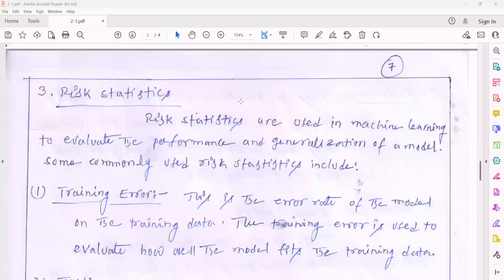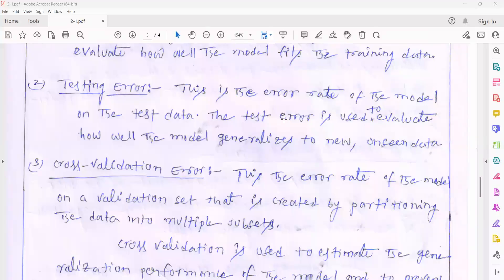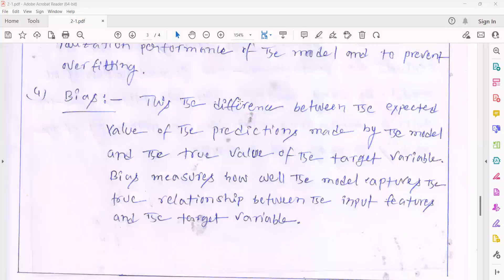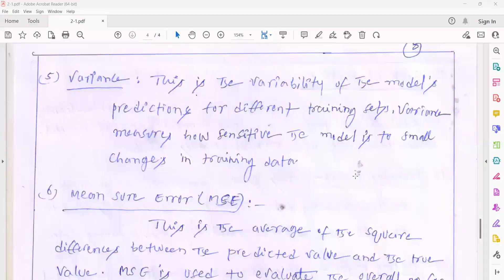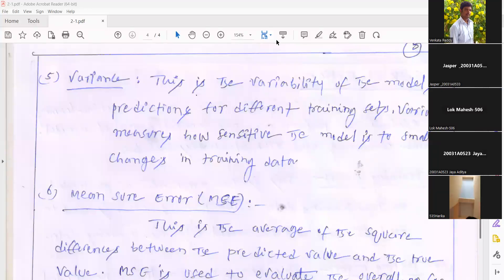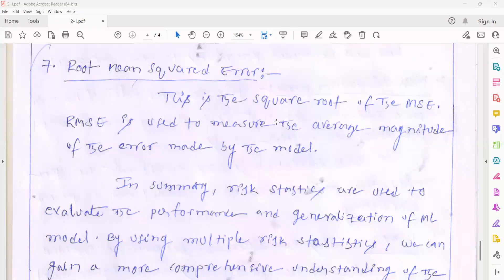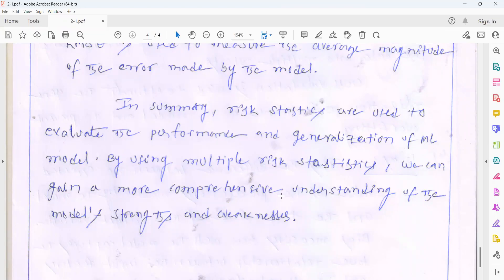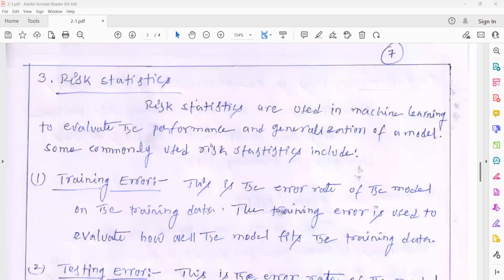1.5. Statistical Learning Risk Statistics in Machine Learning - JNTUK R20 3-2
Statistical Learning   Risk Statistics in Machine Learning, jntuk cse btech r20 machine learning tutorial, material